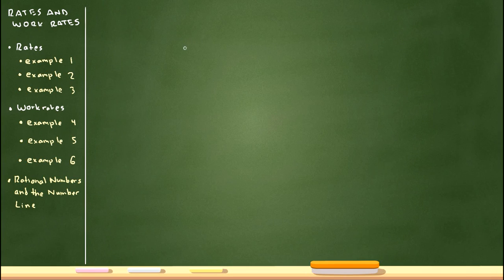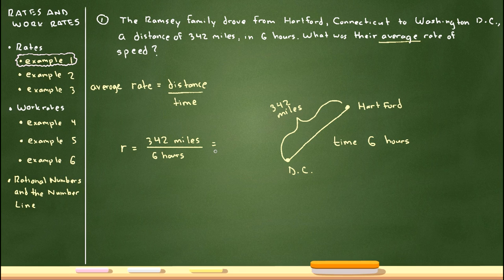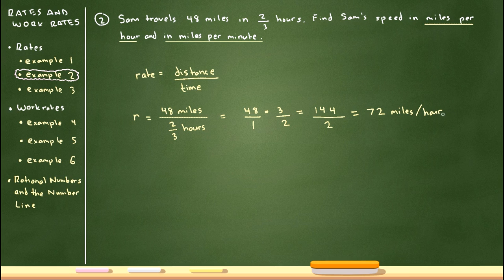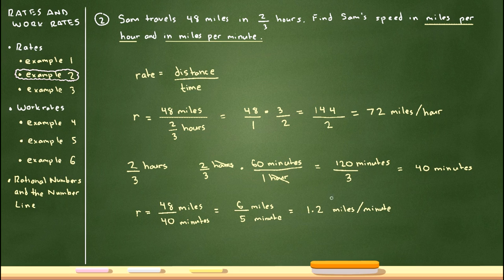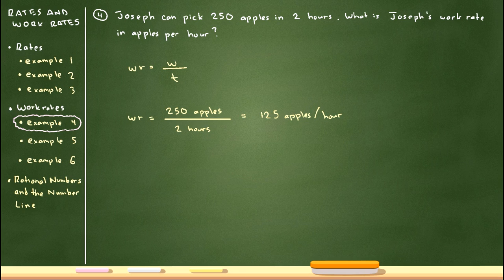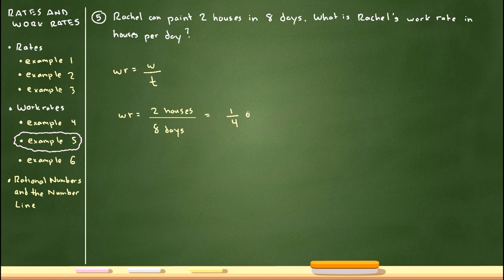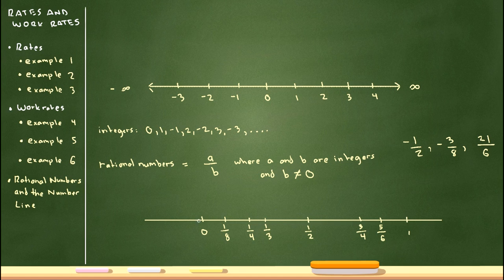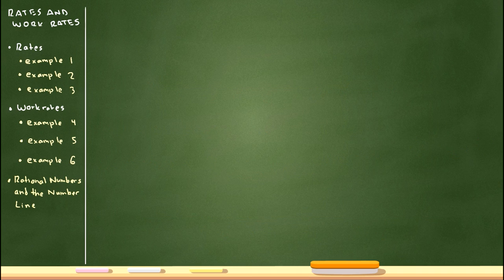Section 1.2 Rates and Ratios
In this video I discuss the formulas for rate and work rate. Also, a portion of the video is focused on developing number sense for the rational numbers.